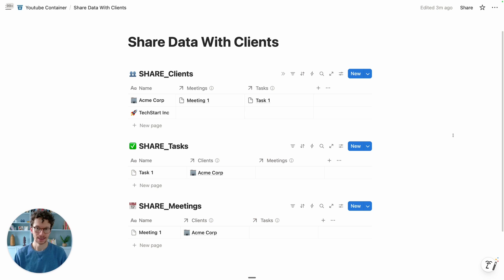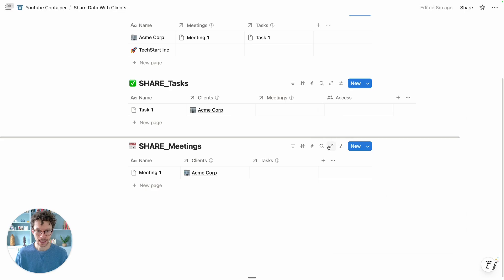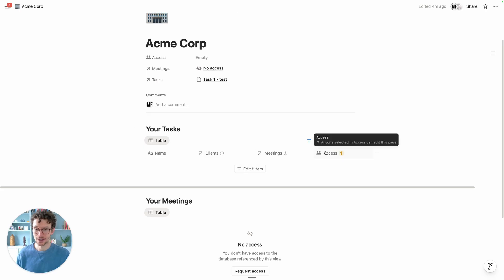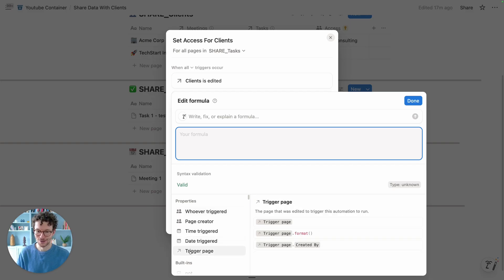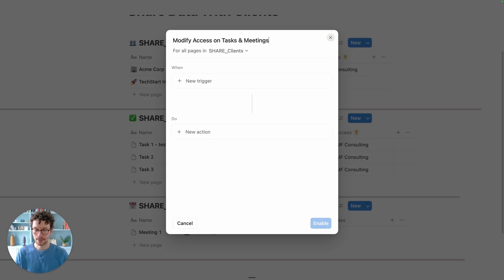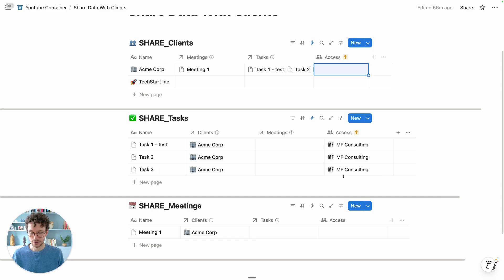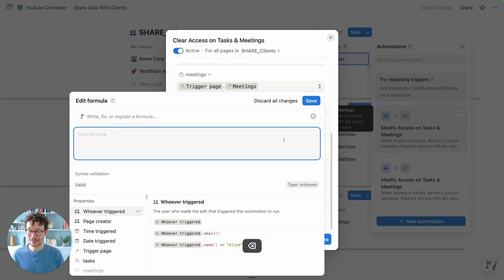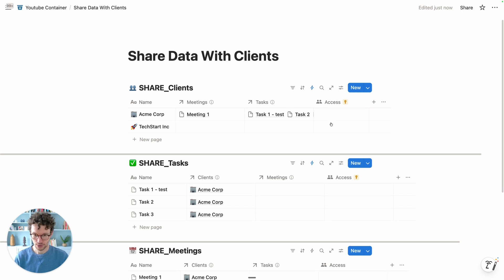Unlock Better Client Workflows With Notion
We finally got a way to create client portals in Notion.

Notion is an amazing tool to run your company and business and to collaborate with your team.

But sometimes you also need to share data from the Notion workspace with external stakeholders.

Whether you want to create client portals in Notion, need to share certain tasks with freelancers, or need to create reporting for investors - you often need to give people access to just one part of your system.

Thanks to Notion's recent release of granular database permissions, this is finally possible. In this video, I'll show you an easy and quick way to set this up.

It all revolves around a typical structure, like we also showed in our Notion business setup guide.

Then we leverage the new page‑level rules, in combination with Notion database automation, to automatically add people who should have access to tasks and meetings to the corresponding properties.

Once set up, this runs on autopilot and doesn't require any of your attention, which means it's perfect for scalable systems and for people who want to create smart workspaces that do the job for them.

Chapters:
00:00 Intro
00:31 Why simple sharing doesn't work
02:03 Set up Notion Granular Permissions
04:53 Auto-share Notion tasks with Client
08:03 Update Access on Changes
13:03 Invite clients as Guests
14:20 Outro